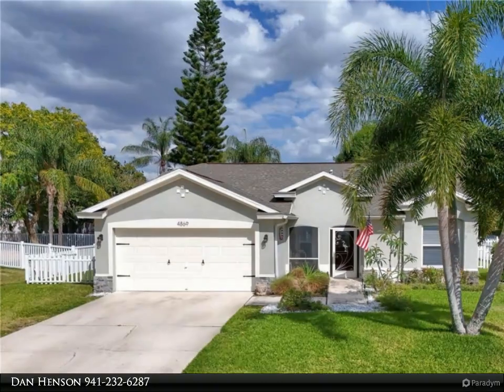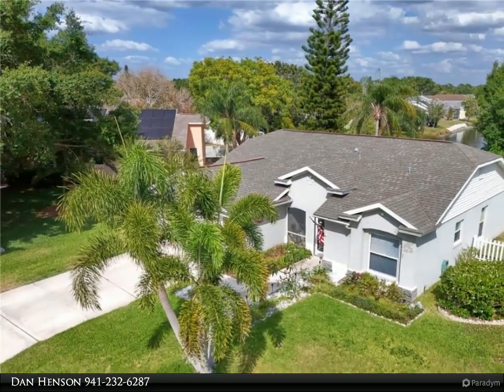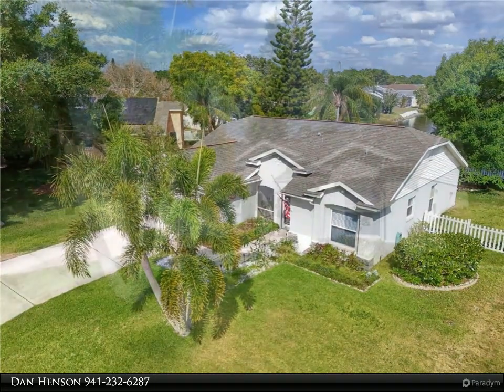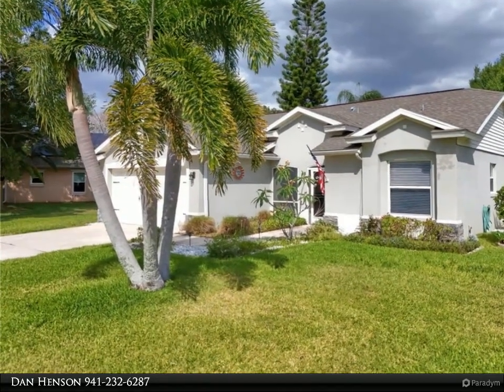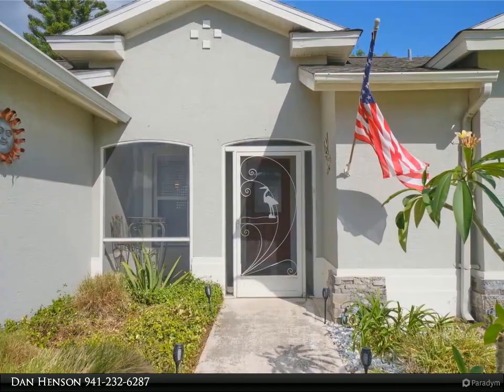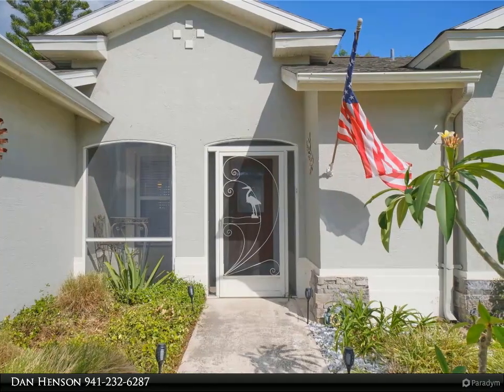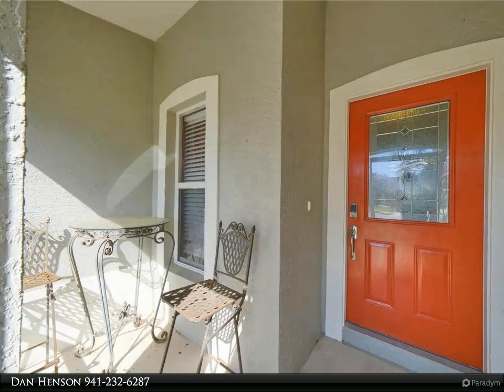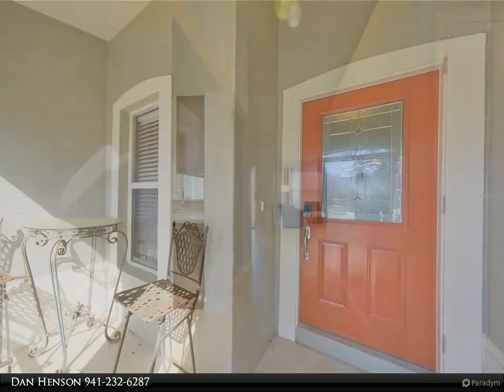Dalton Wade Real Estate Group - 4869 11TH AVENUE CIRCLE E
4869 11TH AVENUE CIRCLE E

Discover Braden River Lakes with this delightful home featuring a newer Roof. This property offers three bedrooms, two bathrooms, an inside laundry room, and a spacious two-car garage.
Step into the Great Room, where soaring ceilings and large windows create a bright and airy atmosphere, showcasing beautiful views of the lake. The heart of this home is its kitchen, equipped with wood cabinets, granite countertops, newer stainless steel appliances, and a breakfast bar plus an eat-in space, perfect for family gatherings.
Extend your living space outdoors with an 18' x 14' screened lanai, ideal for relaxing and enjoying the picturesque lake views.
Braden River Lakes is ideally situated near I-75, providing easy access to shopping and dining options. The community boasts an array of amenities including a swimming pool, tennis courts, a picnic area, a playground, and a charming gazebo along the Braden River.

2 full bath

Dan Henson
Dalton Wade Real Estate Group